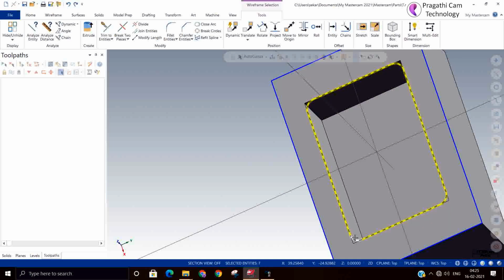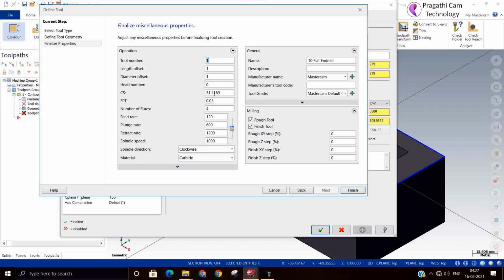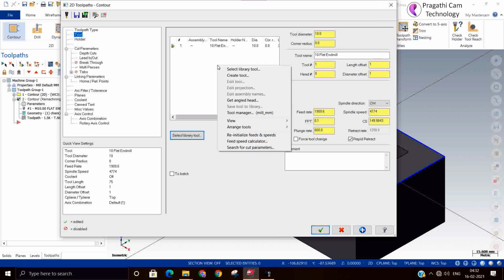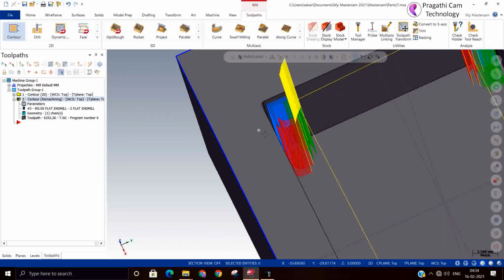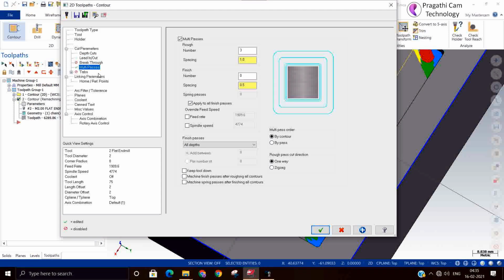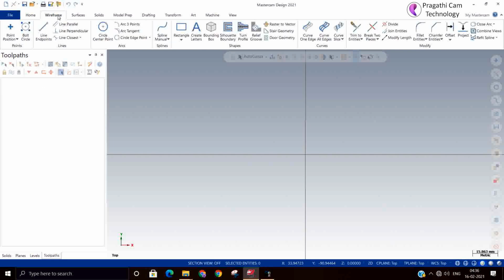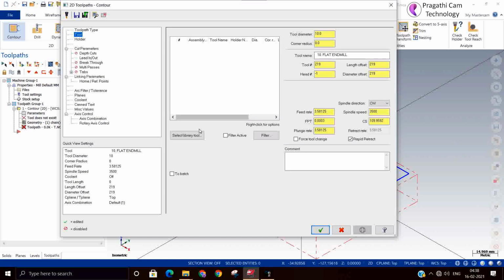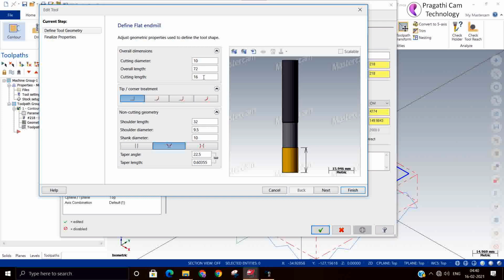Mastercam Mill 2D Contour Tool Path 2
Hello Everyone,

Contour Toolpaths
Contour toolpaths remove material along a path defined by a chain of curves. Contour toolpaths only follow a chain; they do not clean out an enclosed area. You can select an unlimited number of chains for each toolpath. You can create either 2D or 3D contour toolpaths.

2D contour toolpaths cut geometry in a single plane (typically XY) at a constant depth (Z), although you can create multiple passes at different depths. Mastercam automatically defaults the Contour type to 2D if you only chain 2D geometry.
3D contour toolpaths cut geometry in XY and Z, where the Z depth can vary over the toolpath. Use this type if the geometry for each cutting pass is not contained within a single plane. Only available if you chain 3D geometry as part of the contour toolpath.
You can chain 2D geometry, 3D geometry, or a combination of 2D and 3D geometry for contour toolpaths. Chaining 2D geometry generates a 2D contour toolpath.

If you chain 3D geometry—or a combination of 2D and 3D geometry—you can choose to create either a 2D or 3D contour toolpath.

2D contour - offsets and flattens 3D geometry to an absolute depth, relative to the construction plane.

3D geometry flattened to an absolute depth.

3D contour type - offsets 3D geometry with depths matching the chains, then adds the incremental depth value.

3D geometry that is offset with an incremental depth value.

Choose Contour from the selected machine's Toolpaths contextual tab to begin creating the toolpath. After chaining the geometry, you see the Toolpath dialog box where you can enter the toolpath parameters.